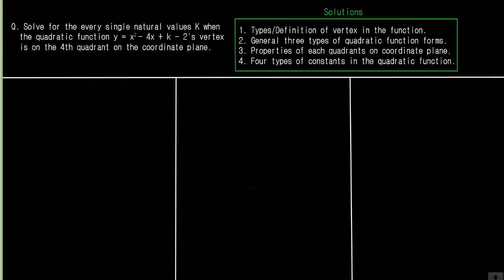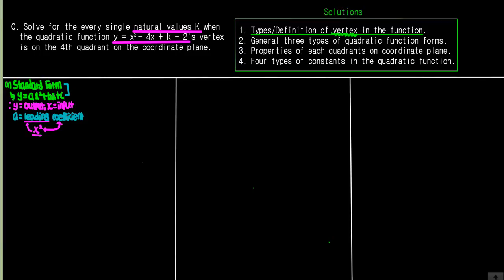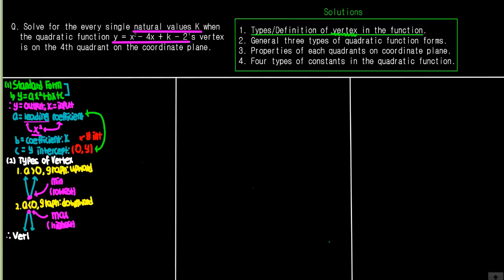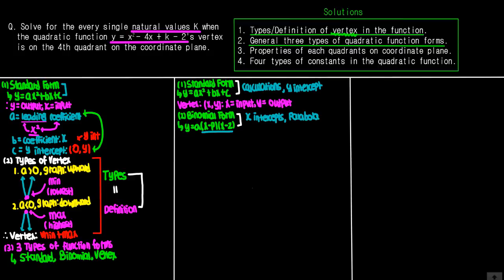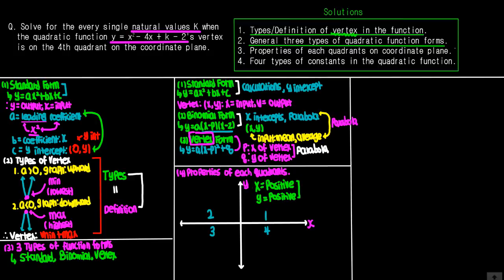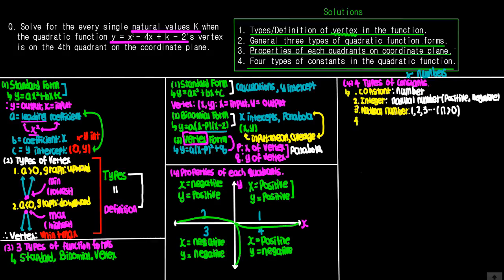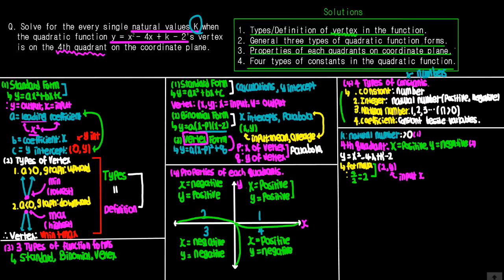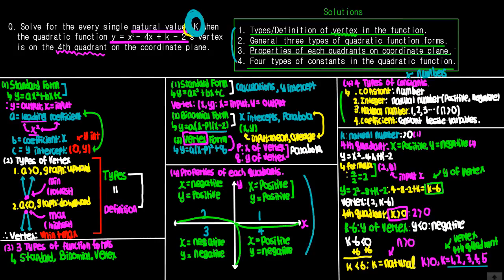Solve variable that defines location of vertex